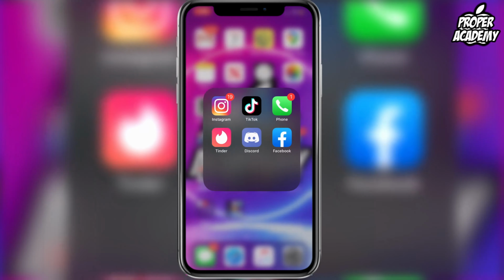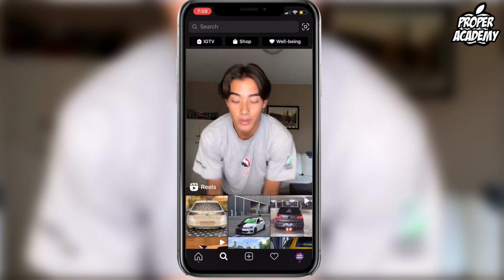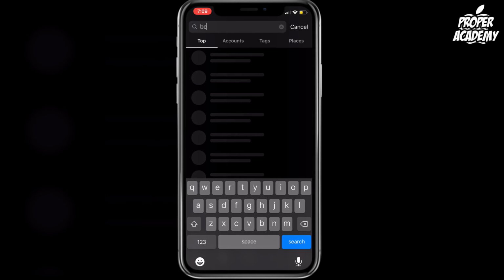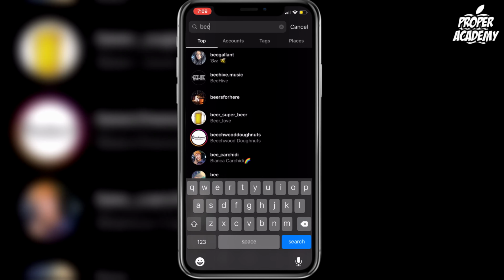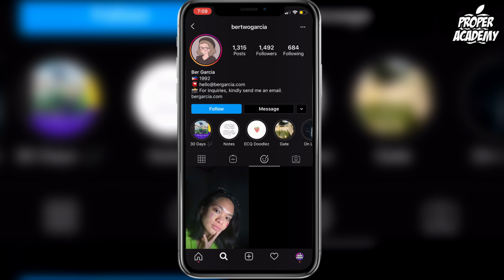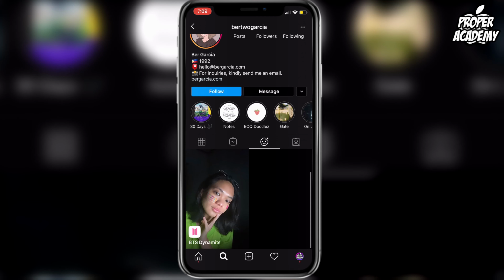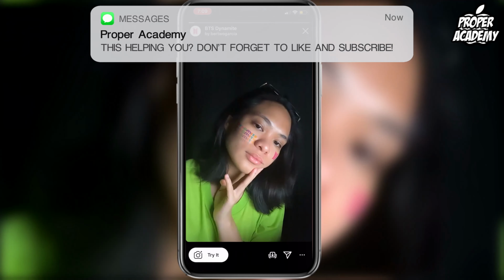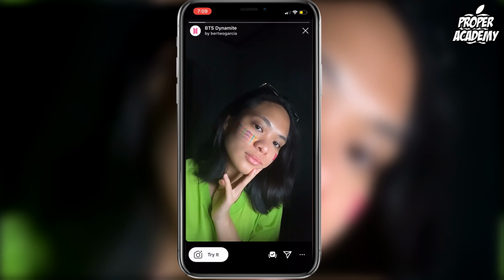How To Get The BTS Dynamite Instagram Filter 📸 | BTS Dynamite TikTok | 2020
In today's video we show you How To Get The BTS Dynamite Instagram Filter. It's super easy to do takes less then 1 minute.